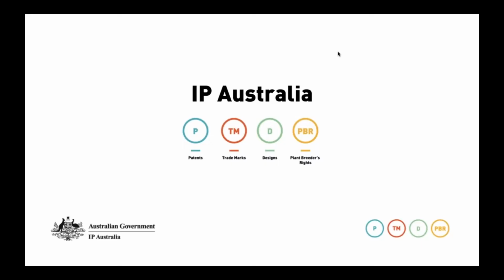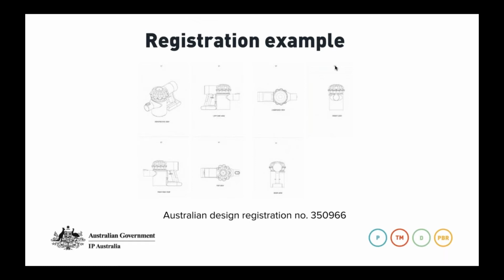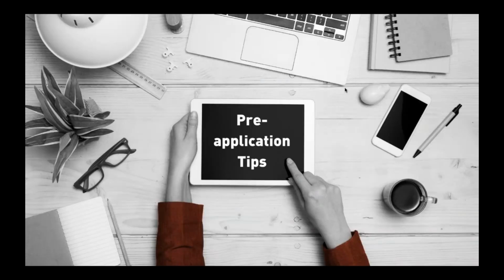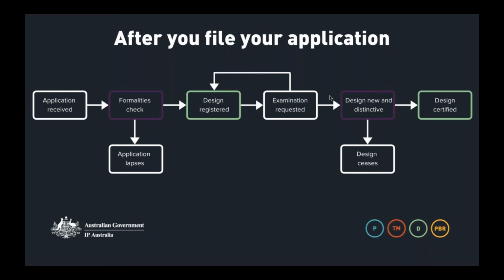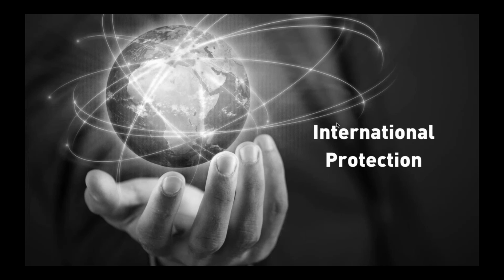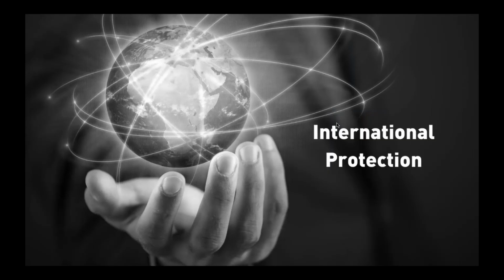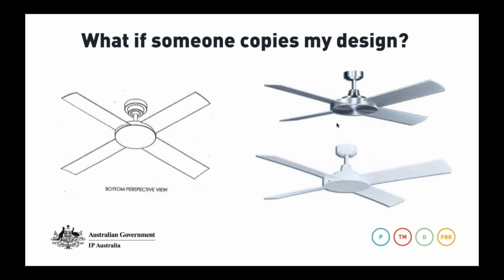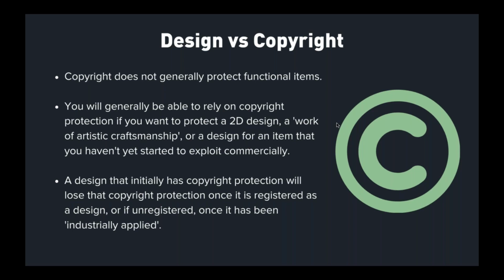Understanding Designs webinar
You have a product, it’s new, unique and you want to make sure no one else copies it. Where do you start?

Firstly, keep it secret until you decide how you want to protect it. A certified design will allow you to protect the shape, pattern, configuration and/or decoration of your product, but it has to be original.

Our Understanding Designs webinar explains how a certified design will help you to protect the look of your product. It will also give you the tools you need to help you apply for a design.

What you will learn in this webinar:
0:00 Webinar introduction
0:37 What we do at IP Australia
1:12 What is intellectual property?
1:48 Is registration right for you?
2:44 What is design registration?
4:40 Examples of design registrations
7:57 The benefits of registered designs
9:03 Registration versus certification
11:29 What happens after you submit your application
13:30 Pre-application tips
18:16 The design application process
23:03 Don't publish your design anywhere before you submit your application
25:24 International protection
28:45 What if someone copies my design?
31:38 Design registration, copyright and other IP rights